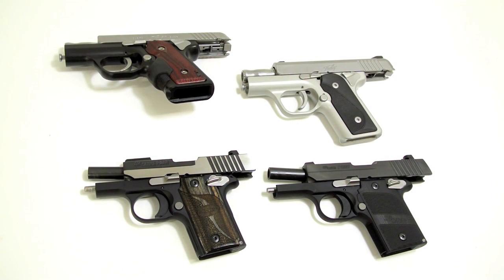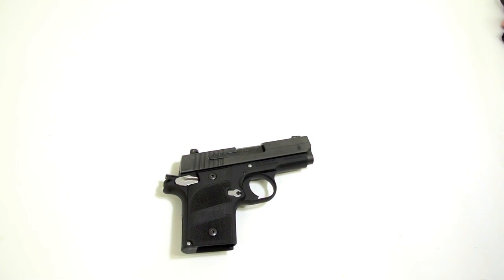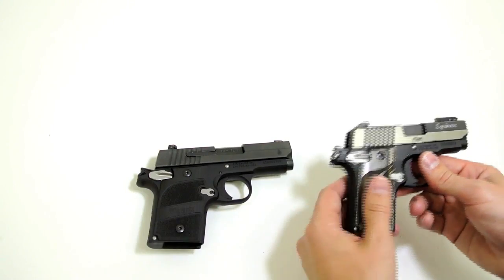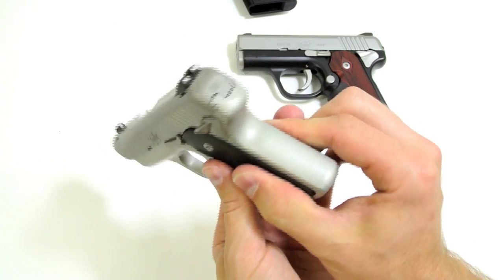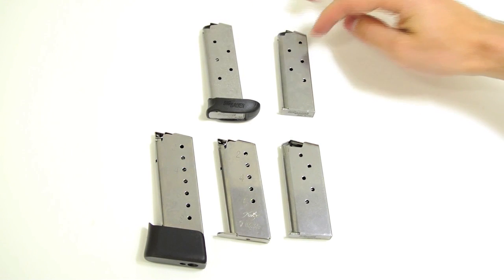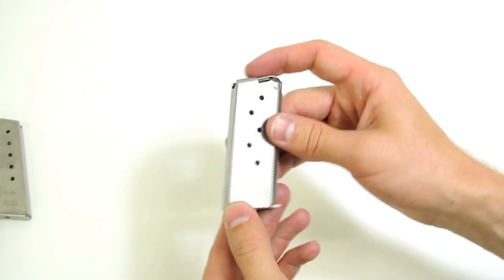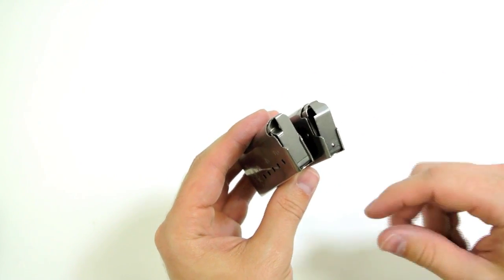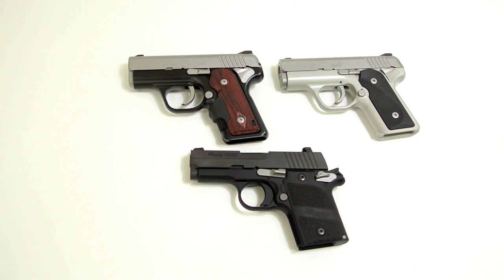Sig Sauer P938 Nightmare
Initial observations and quick comparison between Sig Sauer's P938 and P238 and Kimber's Solo.